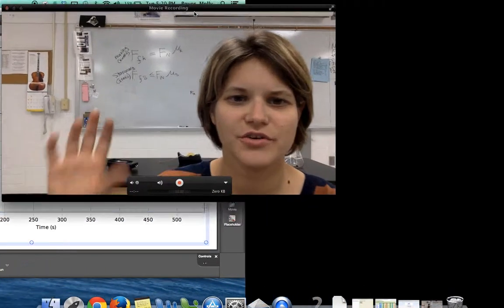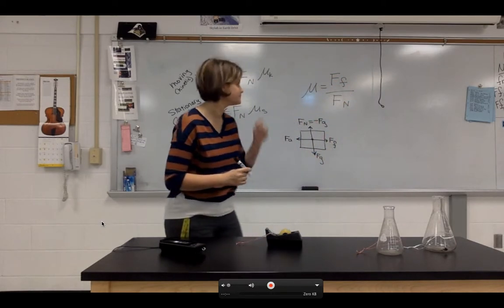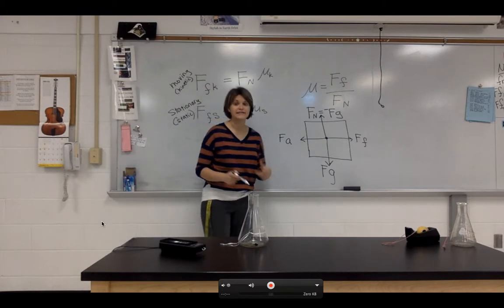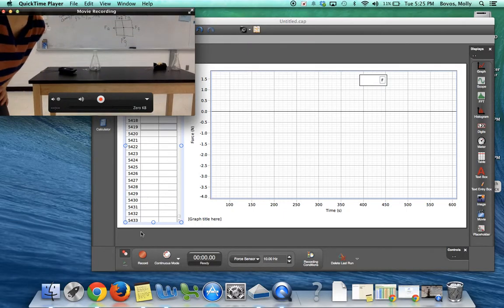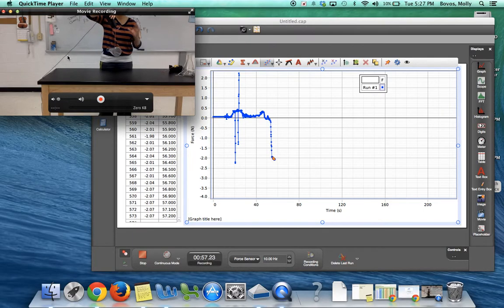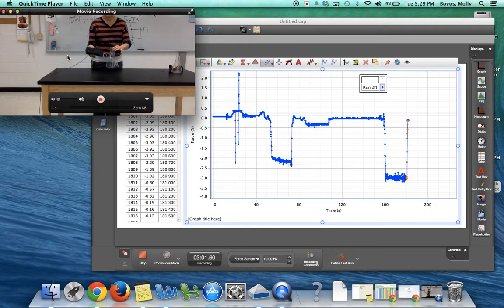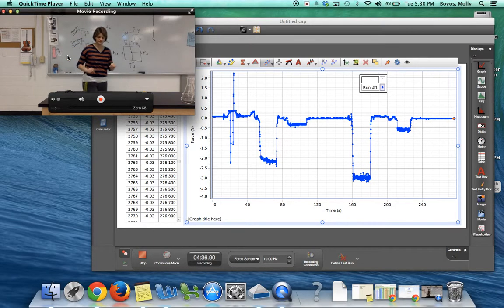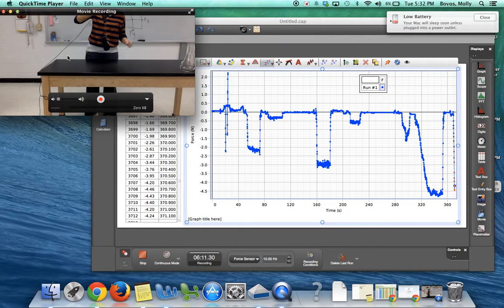Friction Demonstration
This demonstration illustrates the relationship between force of friction and normal force acting on an object in terms of the coefficient of friction between two surfaces.